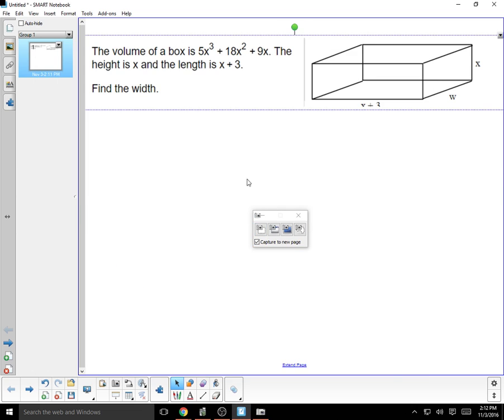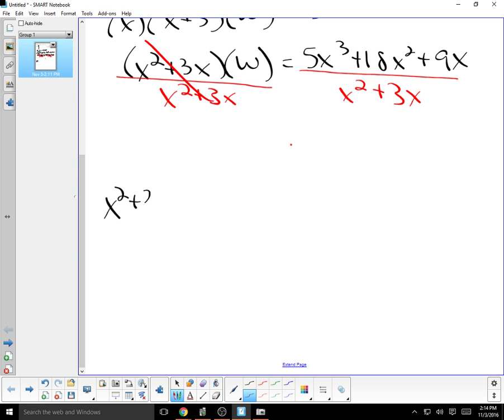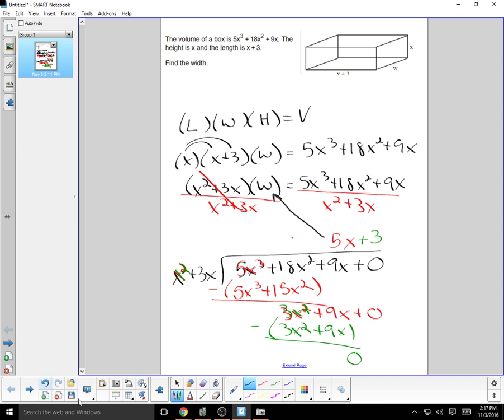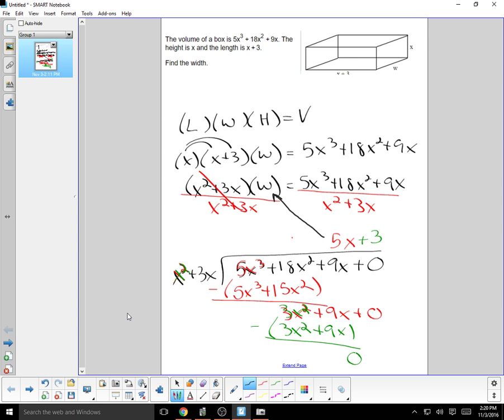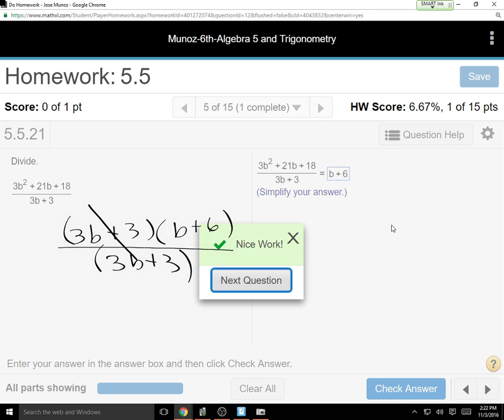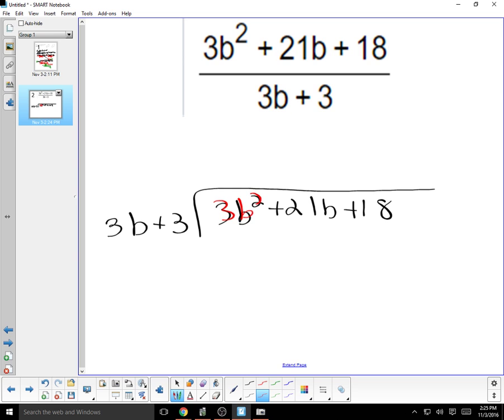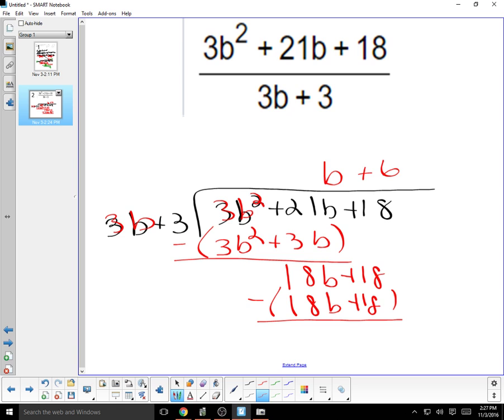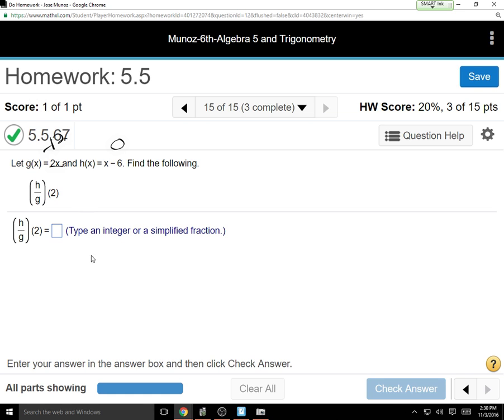6th 11/2/16 5.5 Q&A